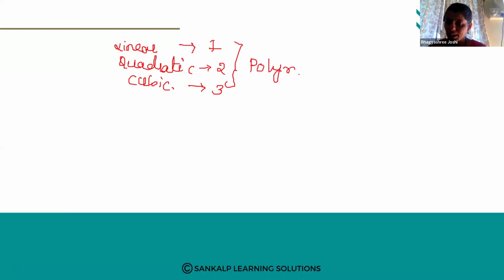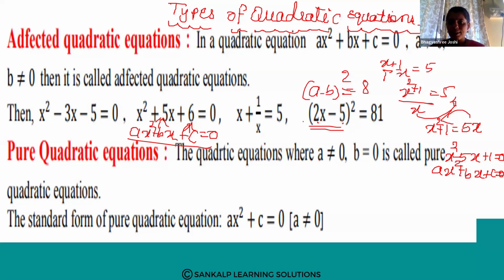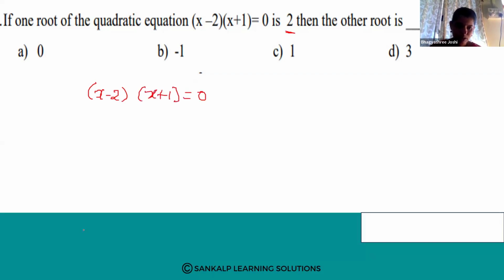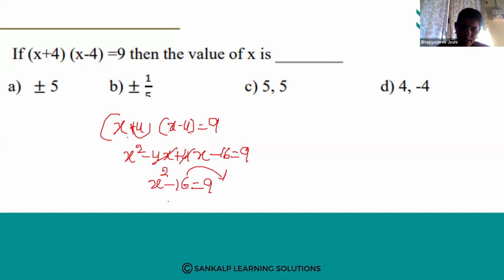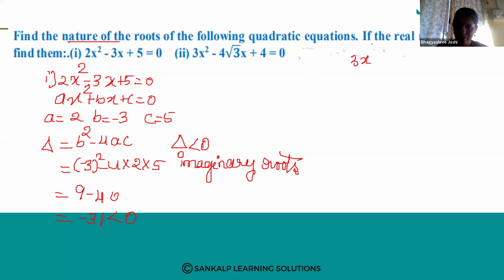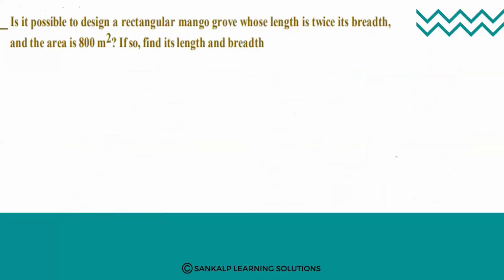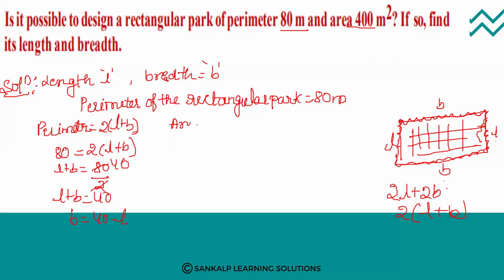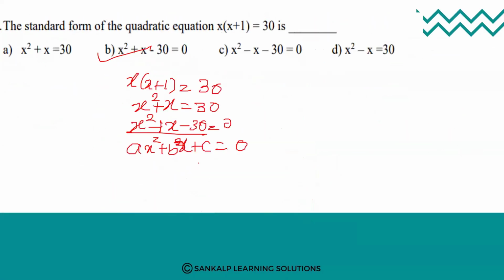KRIES SANKALP - Quadratic equations - MATHS - SESSION 67